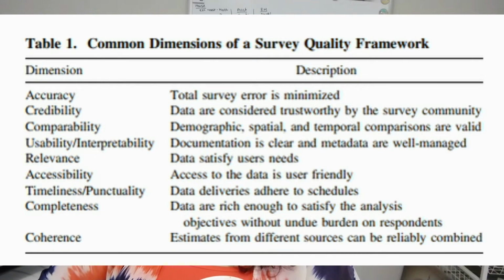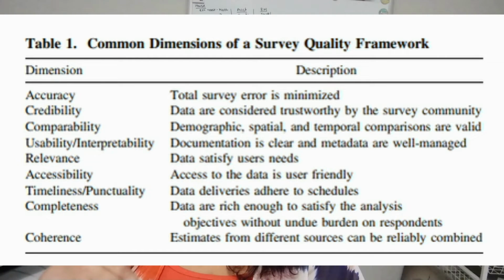BUS 5113 Step #1 C Norton